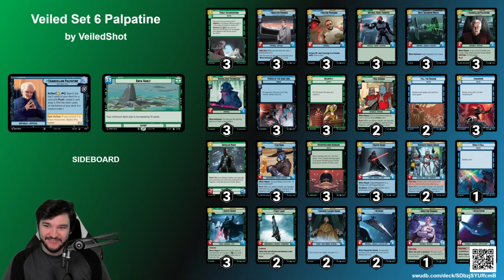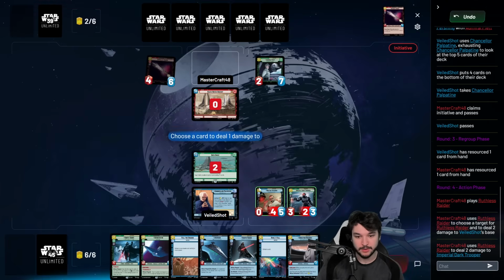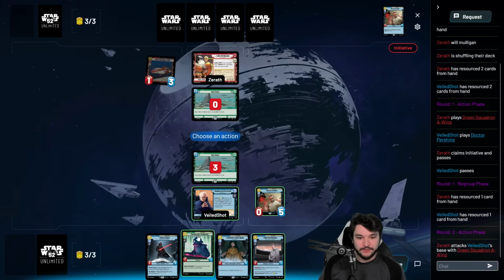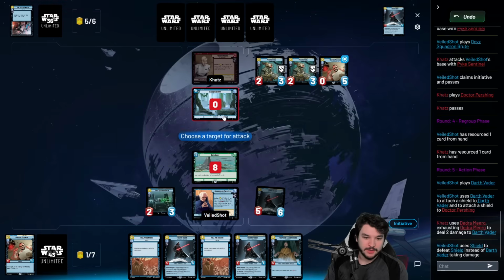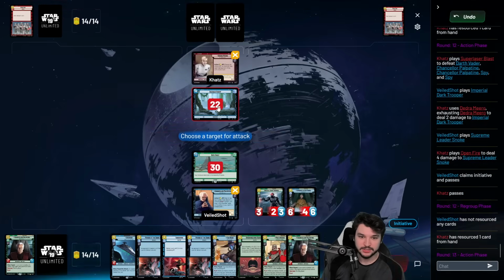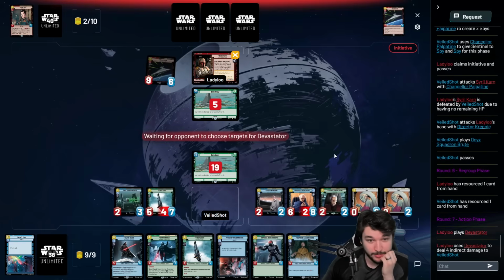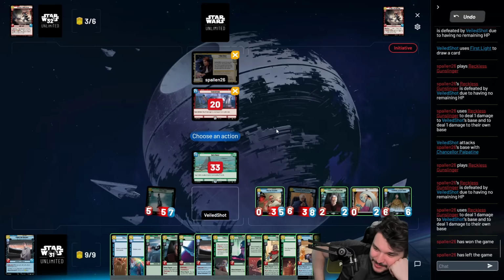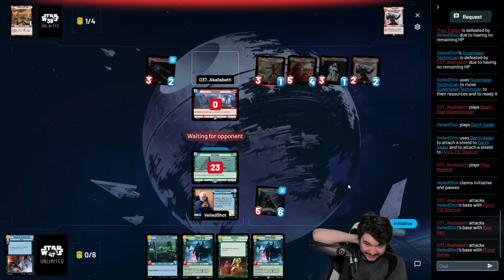PLOTTING OPPONENTS DOWNFALL! Palpatine Green! | Star Wars Unlimited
⏰Timestamps⏰
Deck Tech: 0:00
Match 1: 3:37
Match 2: 10:36
Match 3: 14:32
Match 4: 24:44
Match 5: 29:13
Match 6: 34:27
Match 7: 37:48
Final Thoughts: 41:55